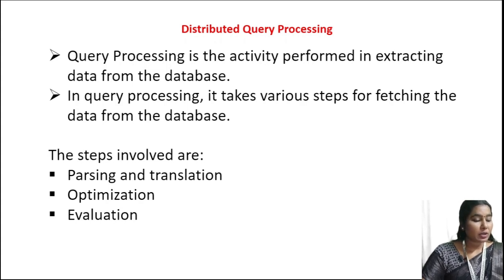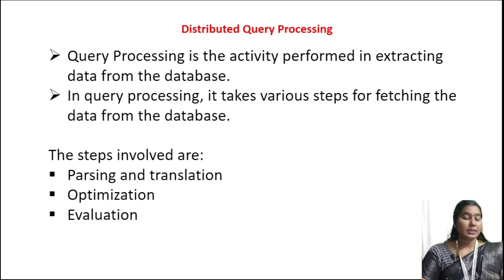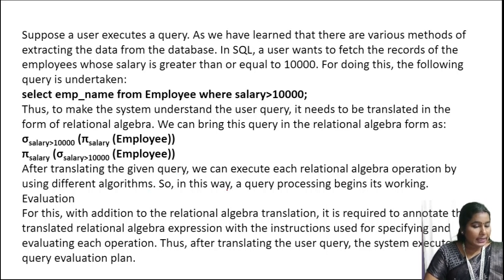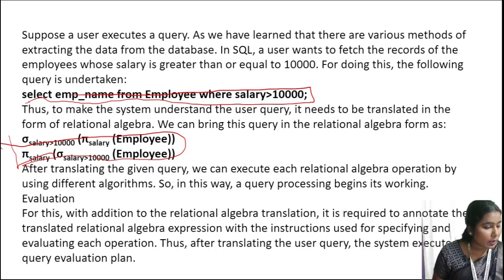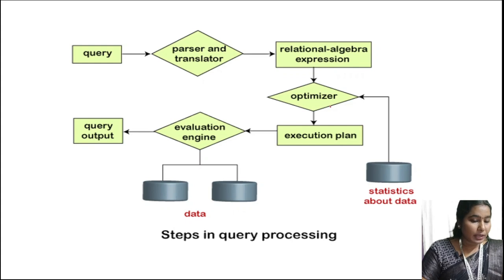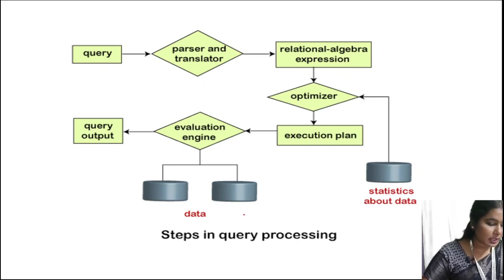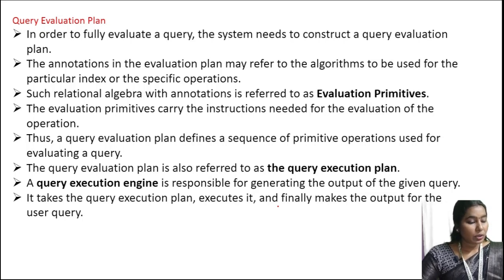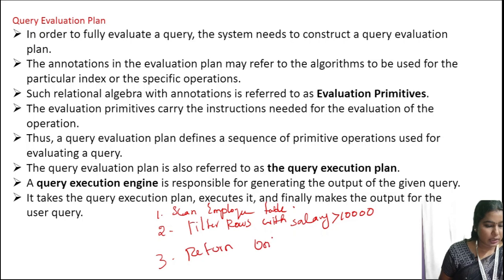DISTRIBUTED QUERY PROCESSING ADT - 20-06-2023